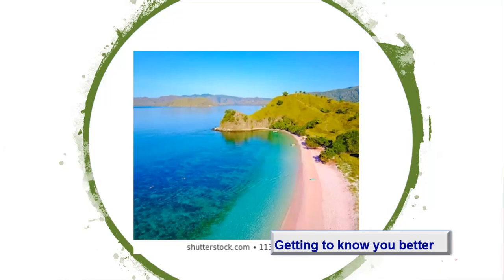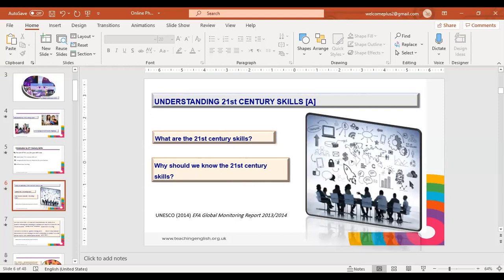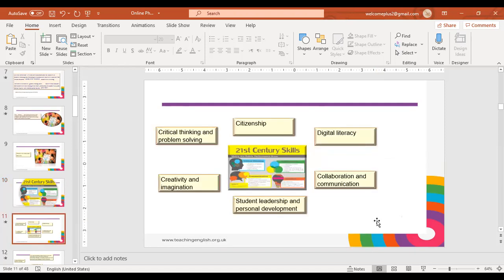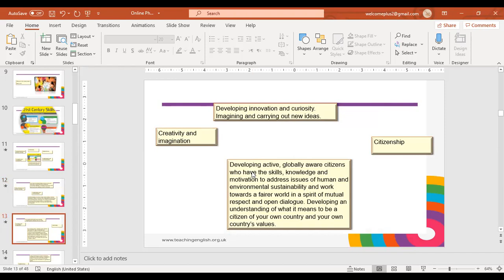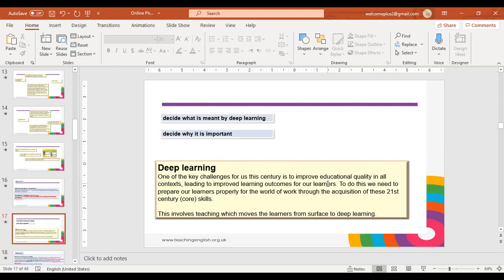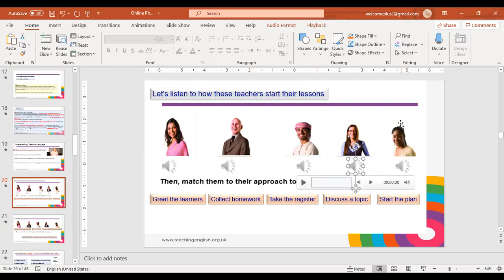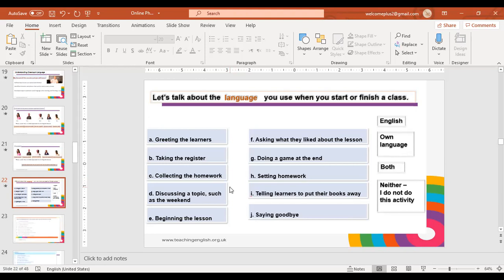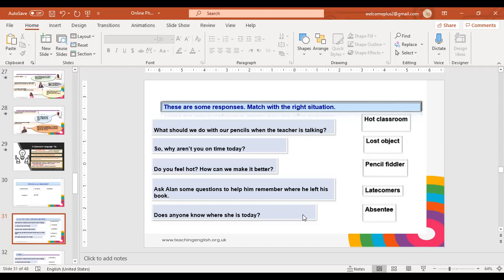First E-TAG for NTTP (EgypT) 22/10/2020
Welcome to the National Teacher Training Program (NTTP) in Egypt - Year Two
This is our first E-TAG for English teachers  :)
In this session, we handles:
*21st Century skills
*deep learning
*Classroom language